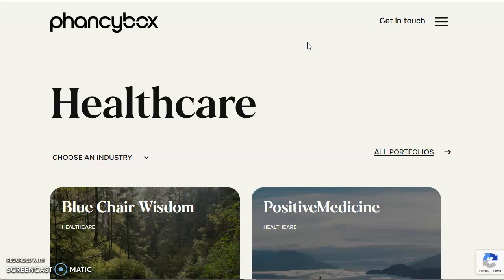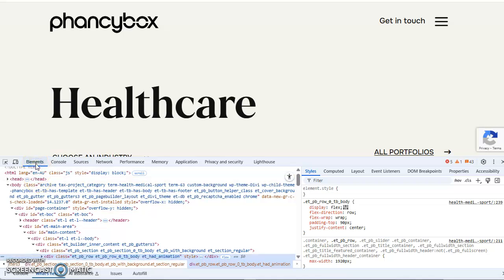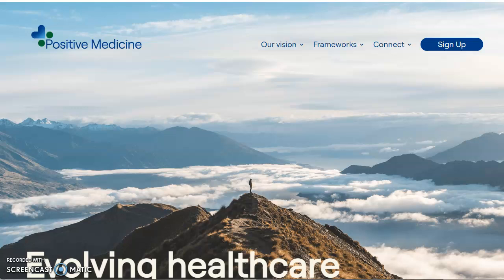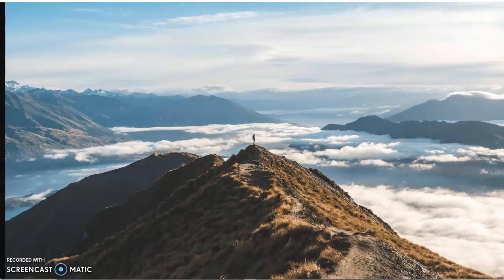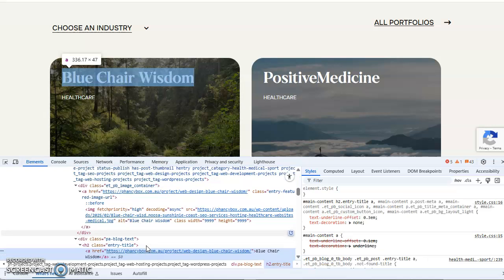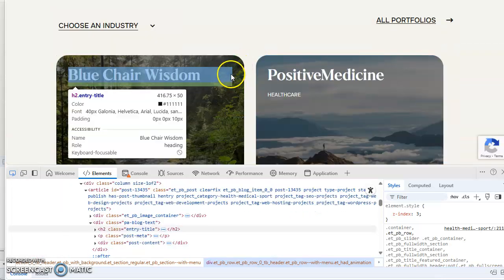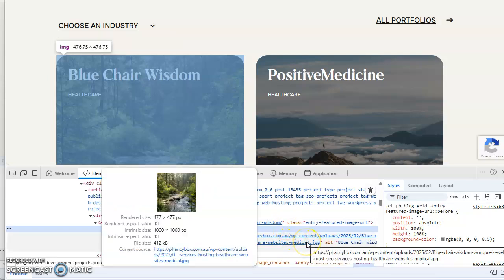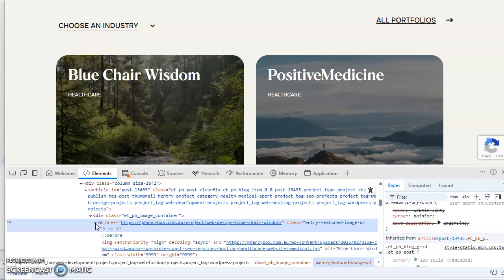How to Save an Image from a Website using Inspect Tool (Chrome & Edge Tutorial)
Sometimes saving an image from a website isn't as easy as right-clicking.

Learn how to save an image from a website using the built-in Inspect tool in both Chrome and Microsoft Edge. No need for third-party extensions, this easy step-by-step tutorial shows you how to locate and download any visible image.

🔍 Chapters
00:00 Intro
00:04 Save an Image in Chrome
02:15 Save an Image in Microsoft Edge

💡 Perfect for bloggers, marketers, content managers, and anyone needing to download a background or embedded image from a webpage.

🖥️ Phancybox offers professional web design, SEO, development and support.